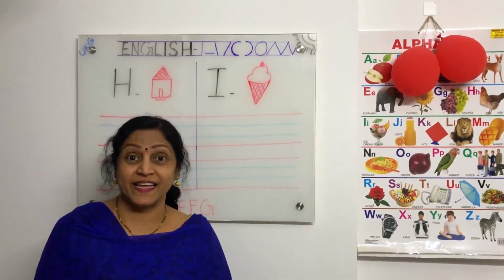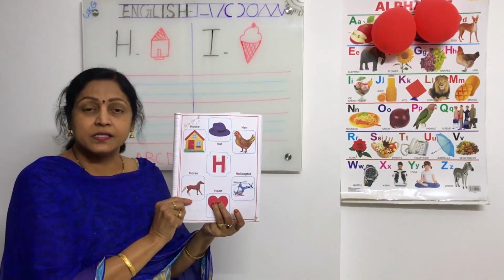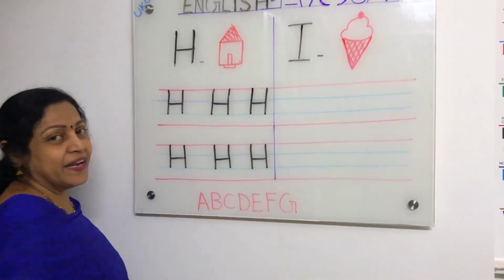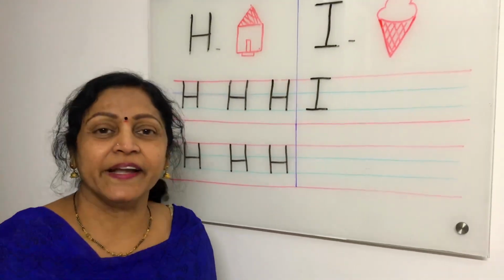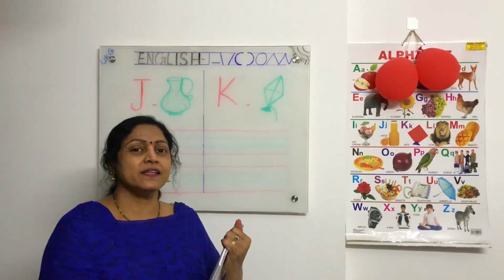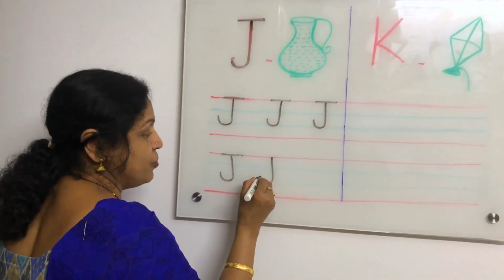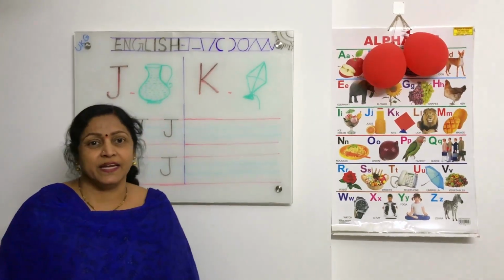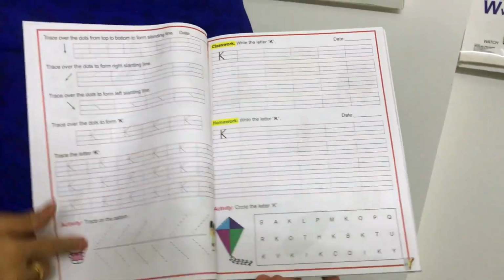UKG - Introduction of letters (H, I, J and K)